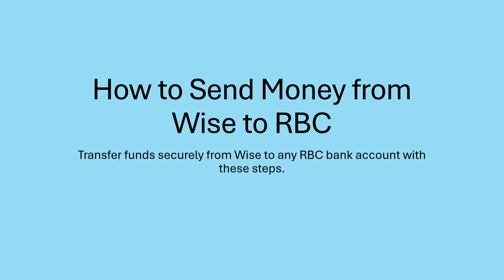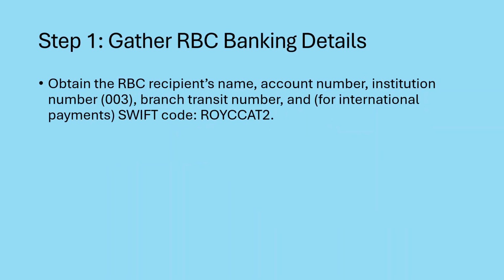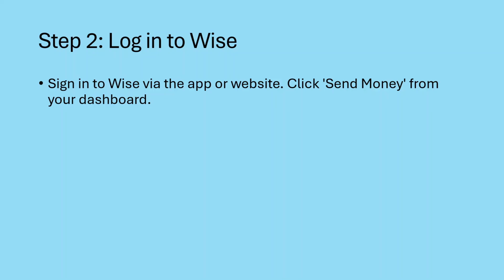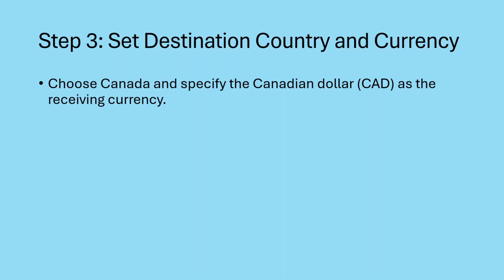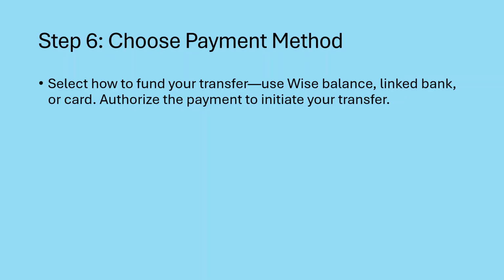How To Send Money From Wise To RBC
Do you want to transfer money from Wise to RBC (Royal Bank of Canada)? In this video, I will show you how to send money from Wise to RBC step by step. Wise makes it simple and affordable to transfer funds directly to your RBC bank account with low fees and great exchange rates.

📌 What You’ll Learn in This Video:

• How to add your Royal Bank of Canada account details in Wise
• Tips for fast and secure Wise to RBC transfers